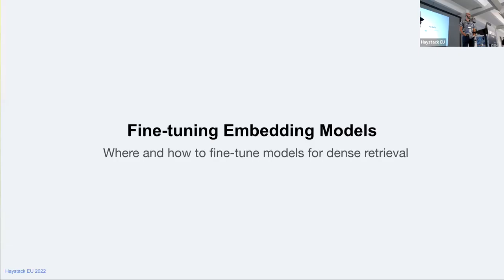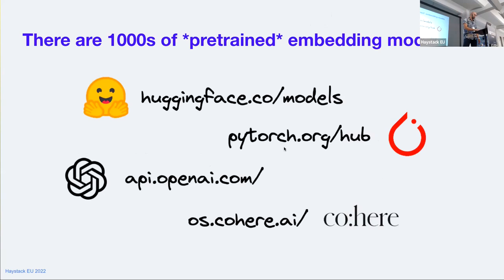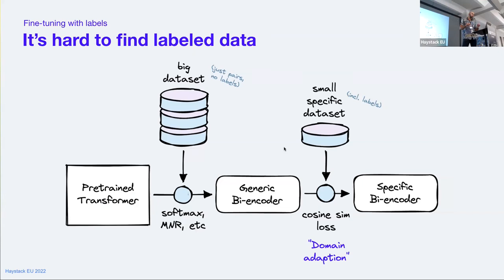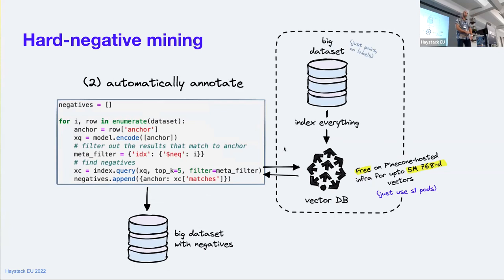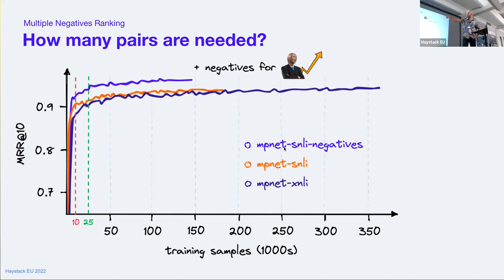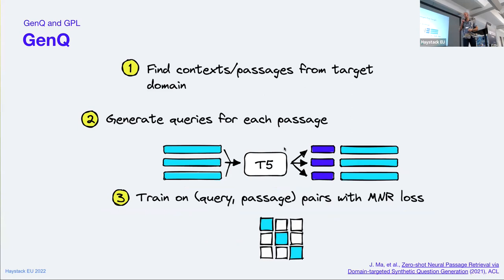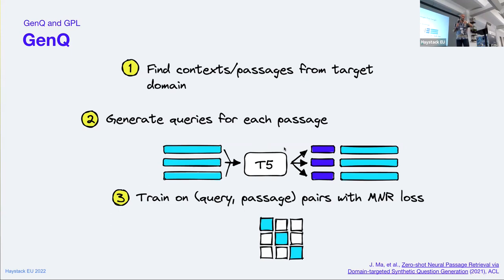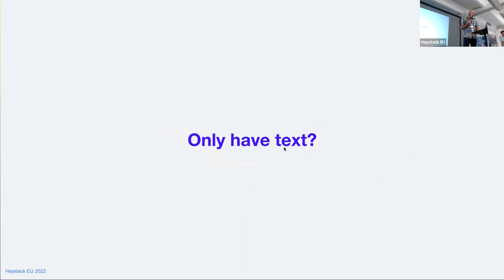Haystack EU 2022 - James Briggs: Fine-tuning for Vector Search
The “hard part” of applied vector search with dense retrieval is often building an embedding model that works for the user’s target domain. Unfortunately, it’s not always clear where to start with this. This talk will summarize the most popular fine-tuning methods for semantic search and QA applications. When/where they should be used, their intended purpose, and the data requirements. Covering methods like:

*    MSE-loss, MNR-loss where labeled data is available.
*    Multilingual knowledge distillation for transferring semantic knowledge into new languages using translation pairs data.
*    Unsupervised semantic-similarity methods like TSDAE.
*    Augmentation of small datasets with AugSBERT.
*    Unsupervised QA methods like GenQ and GPL.

At the end of this, the audience should have a good grasp of when and where to use the different training methods for their embedding models based on their use-case and training data.

James Briggs is a Staff Developer Advocate at Pinecone and freelance ML Engineer. In both roles James focuses on NLP and vector search, from the perspective of education and real-world implementation. In the past, he has worked as a Data Scientist in the finance industry with Deloitte and UBS. James has produced many educational materials on NLP and vector search online, including articles, videos, and courses that have gained millions of readers and viewers.